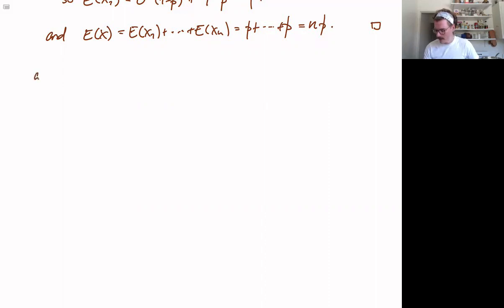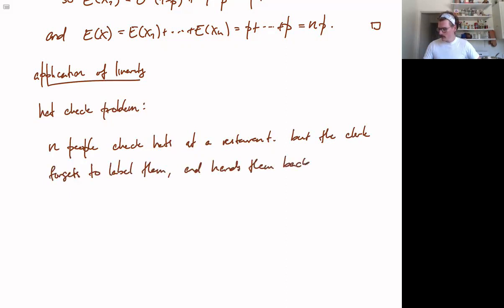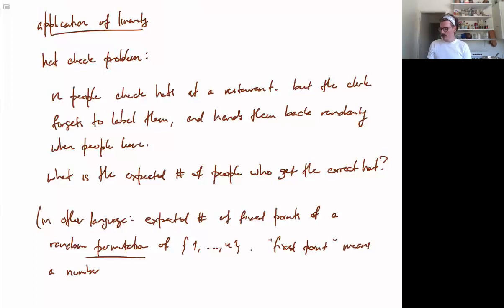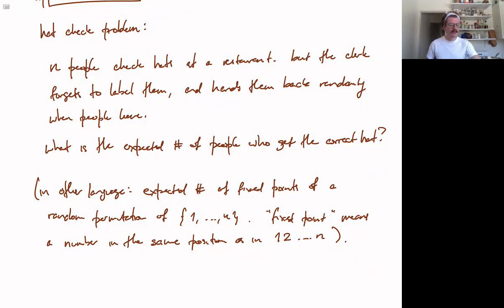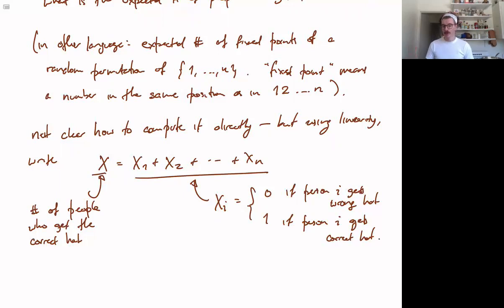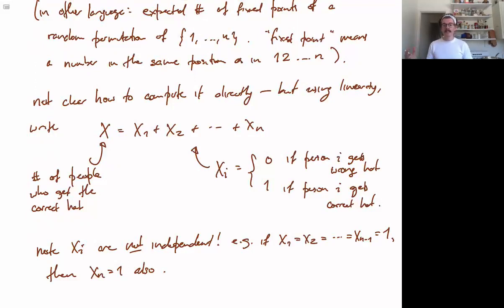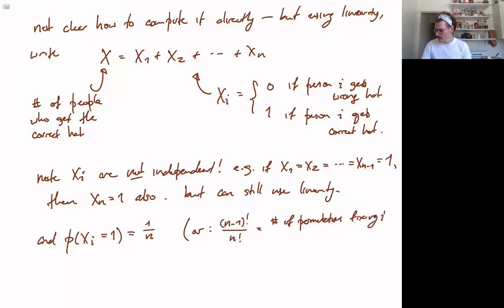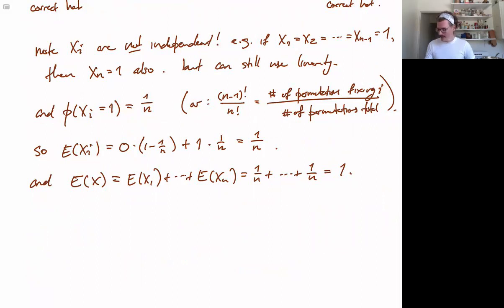Application of Linearity: The Hat Check Problem